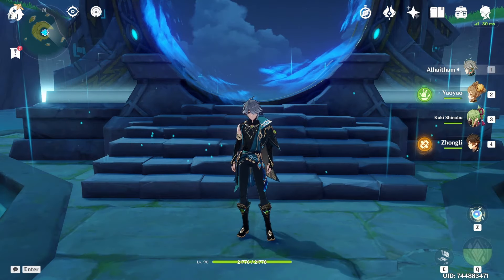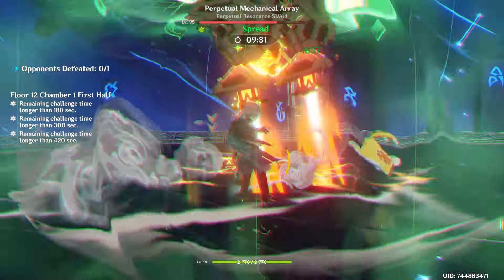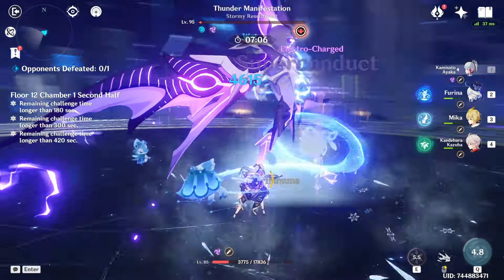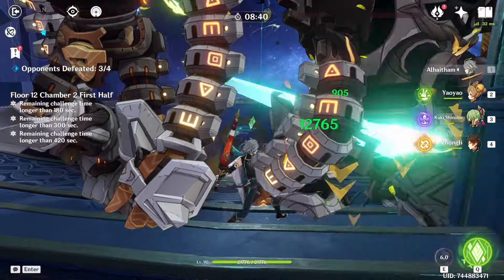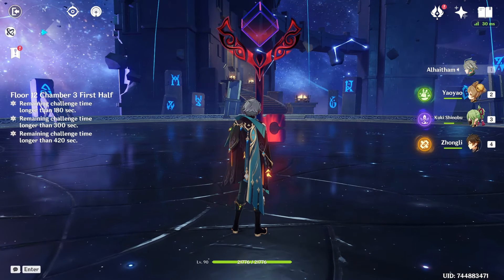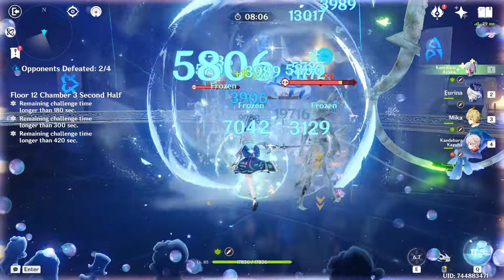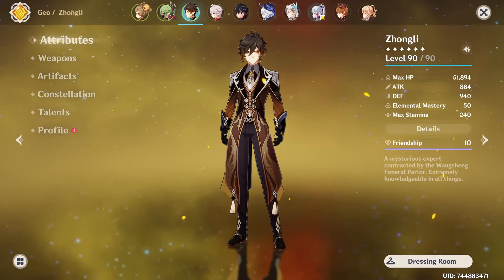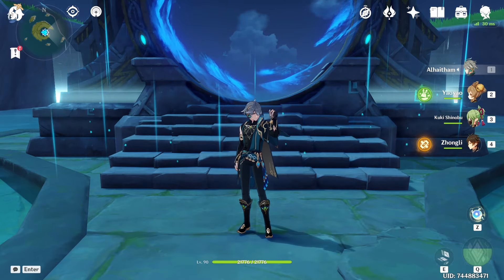ALHAITHAM-KUKI AND AYAKA-FURINA ARE INSANE IN THE 4.3 SPIRAL ABYSS (Floor 12) | Genshin Impact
today we put alhaitham and ayaka to the test together against the 4.3 spiral abyss :)